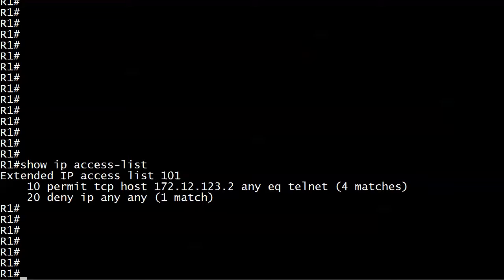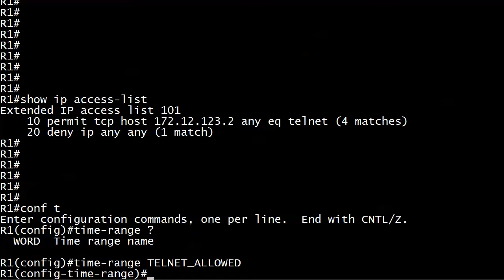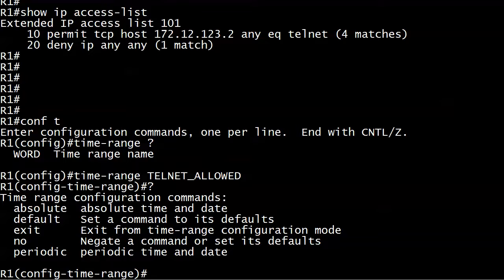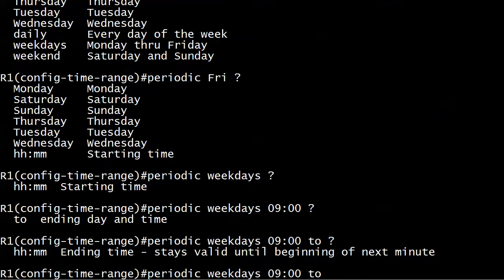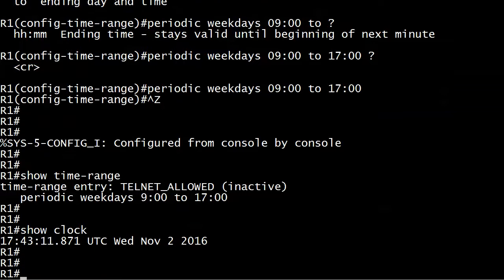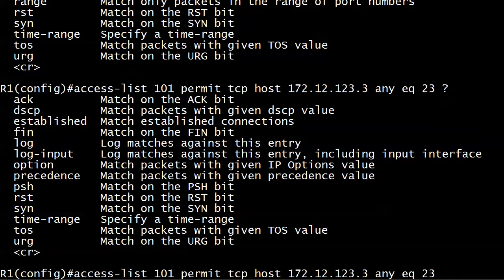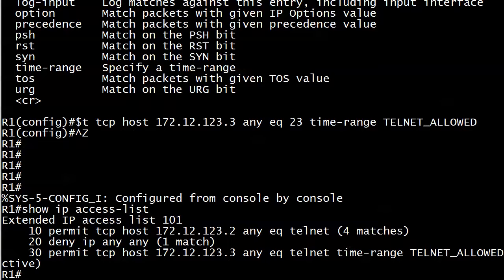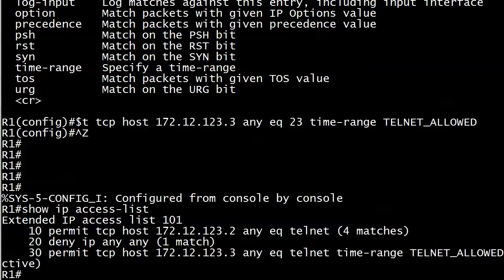89 acl10 Telnet Extended ACLs and Time Ranges